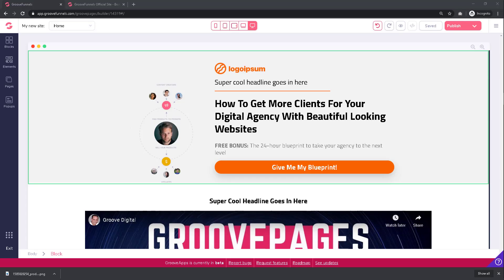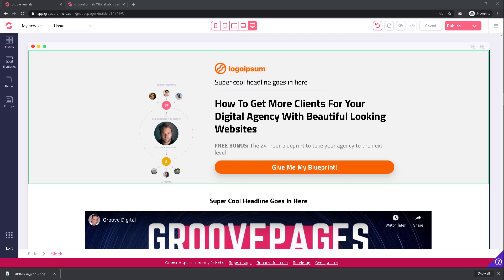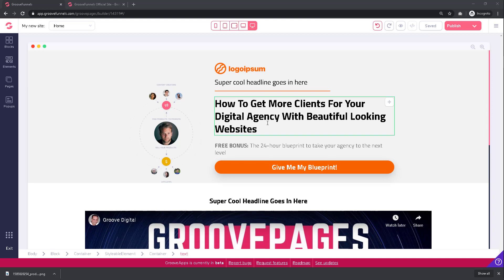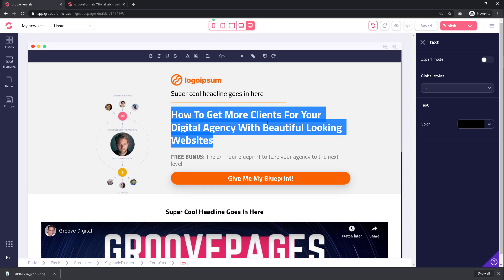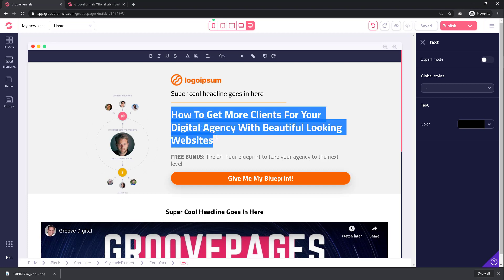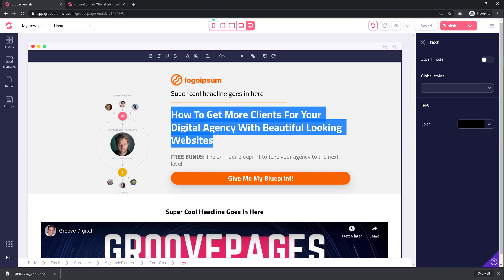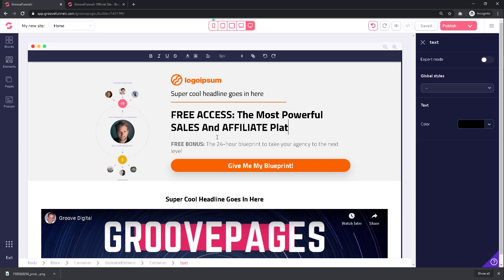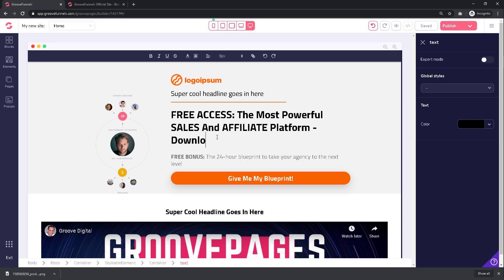GrooveFunnels Walkthrough: GroovePages Affiliate Marketing (Write A Compelling Headline)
The headline is considered one of the most important text elements of your website, because it may be the first thing that your visitors will see on your page.

This can either be because the font is the biggest, or the color is the most eye-catching, or simply placed in a position that draws the most attention.

On this page, I may consider the biggest text on the screen to be my headline, because to me, that is the first thing I see.

Double click within the element box itself to make changes to the text.

You will also notice that when this element box has been selected, a lot of additional options will come up on the menu that appears on the right side of the screen.

Here, you will be able to play with a lot of different options, such as adjusting the font, text size, whether you may want to bold or italicize different things, background colors, borders, spacing and more.

Chances are, more features will continue to be added over time, so your best bet is to just explore this section on your own time and check out all the various features.

For us, in the interest of time, we will minimize any changes and just leave them they are right now.

I'm going to select the headline text here and change it for our own promotional purposes.